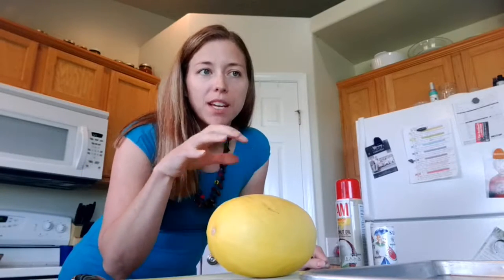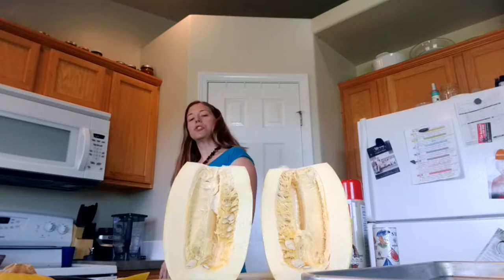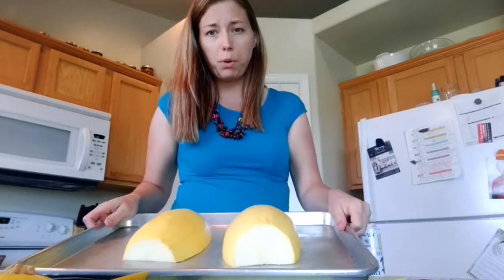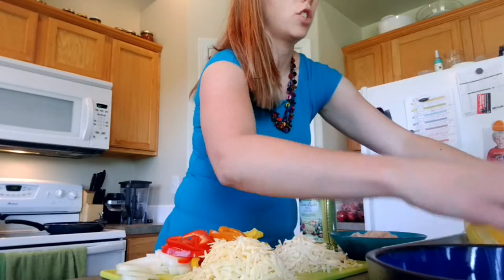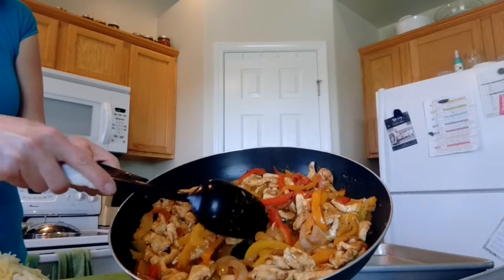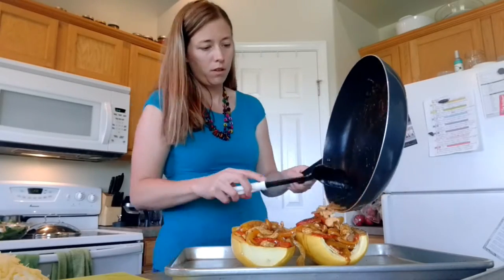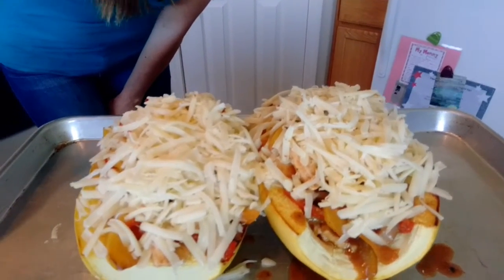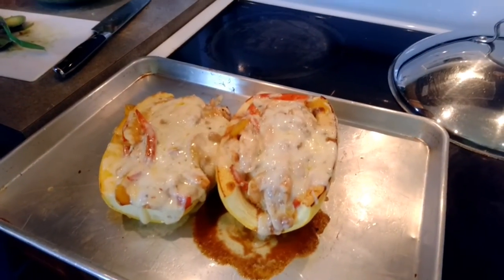Fajita Stuffed Spaghetti Squash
This turned out just Scrumptious. The whole family enjoyed it. Very flavorful, and filling.
Great alternative to traditional tortilla fajitas.